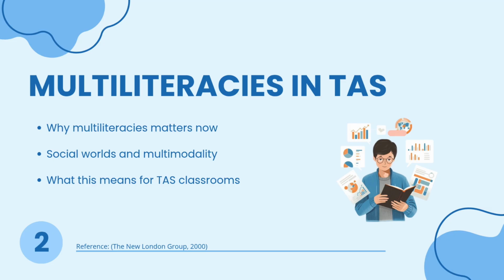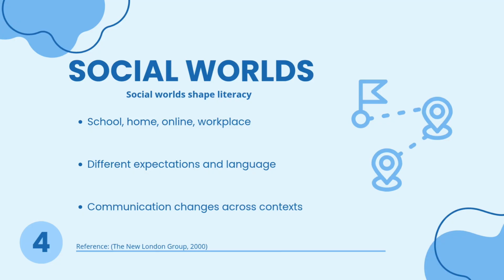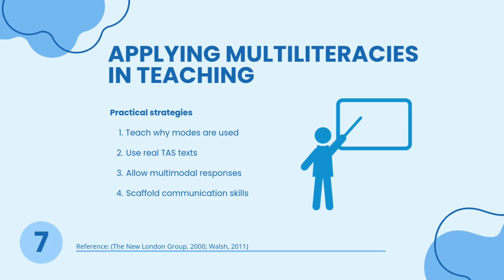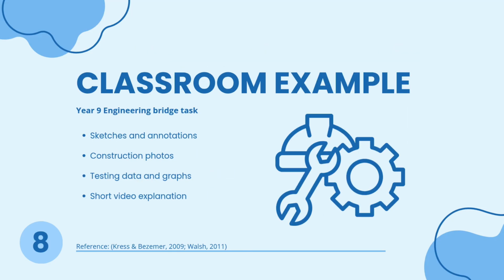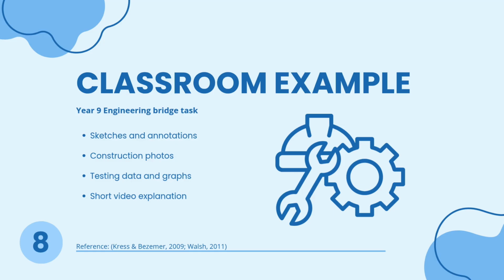Multiliteracies in TAS - Samir El-Helou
Multiliteracies in Technology and Applied Studies